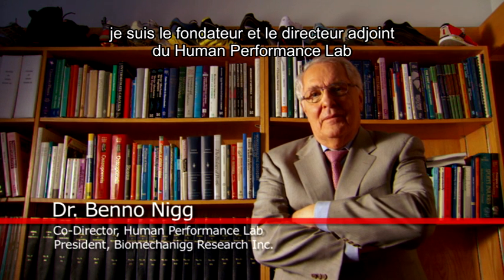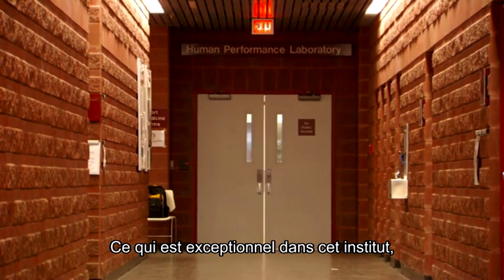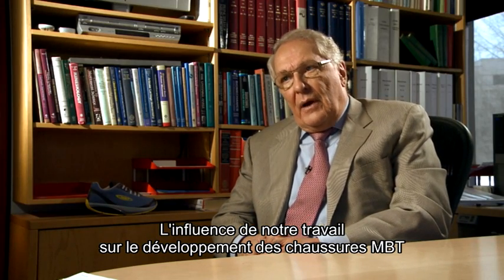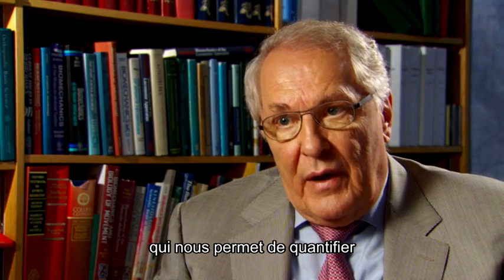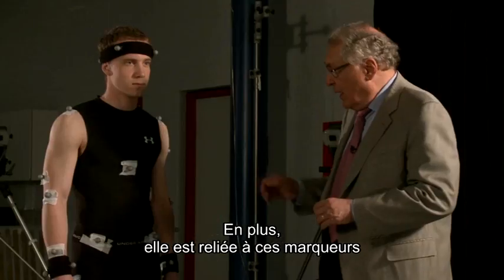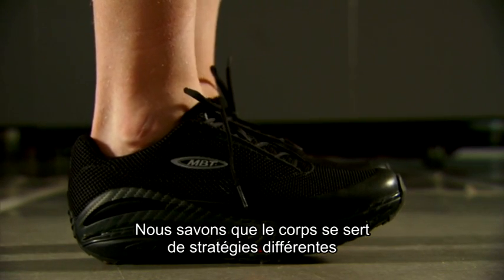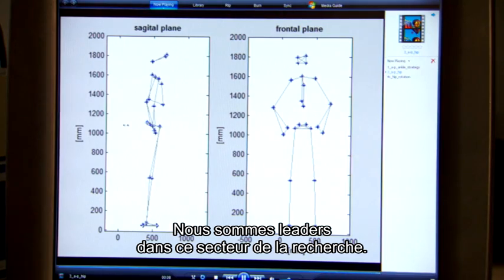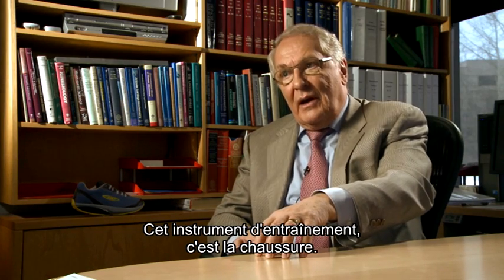Dr. Nigg about his research on MBT (EN)(Subtitles FR)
Dr. Benno Nigg, le fondateur et le directeur adjoint du Human Performance Lab à l'Université de Calgary au Canada. Dr. Nigg et sa recherche sur le mouvement humain et l'influence de son travail sur le développement des chaussures MBT.